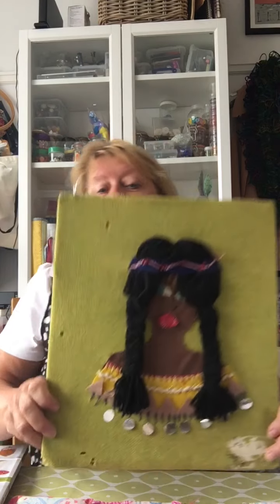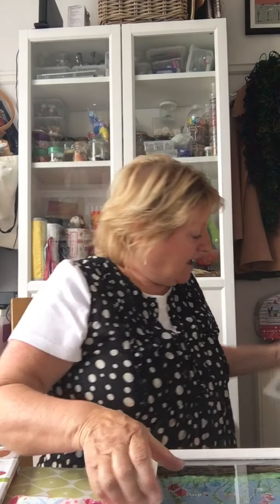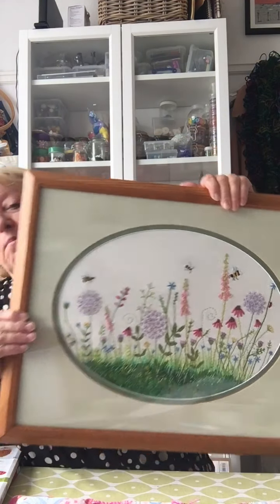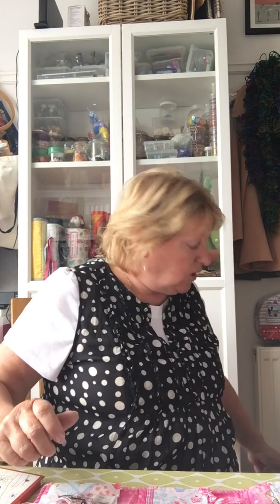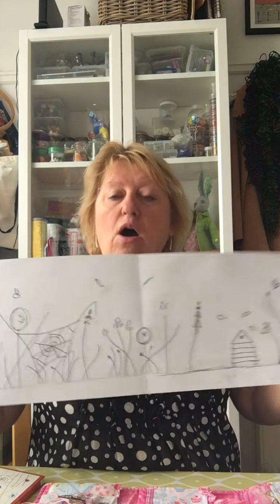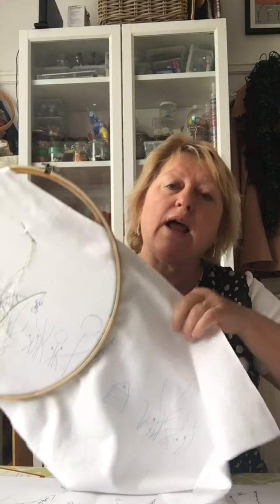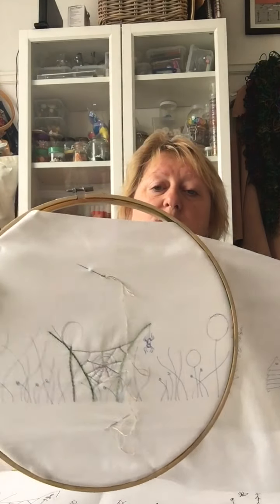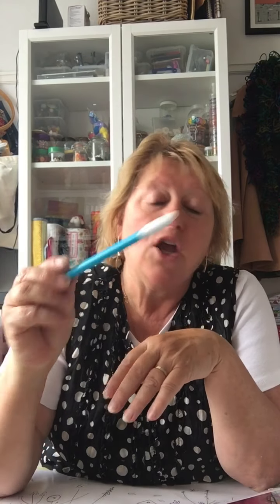Hand stitching and examples part 1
A little demonstration on hand stitching